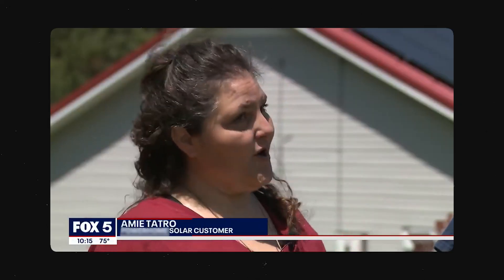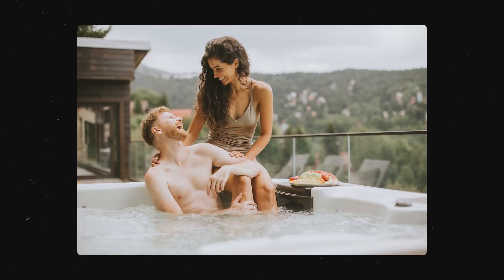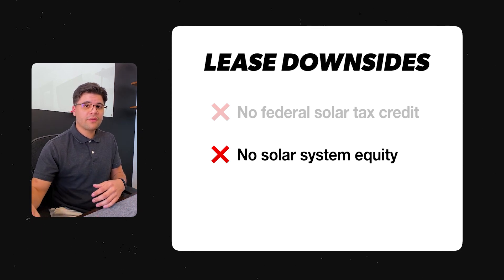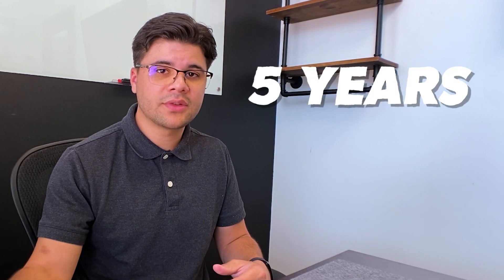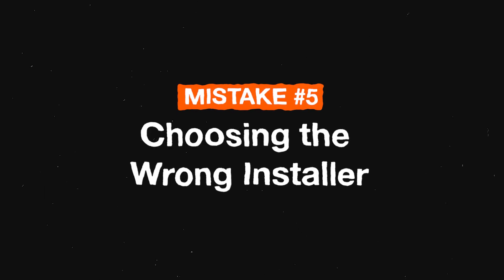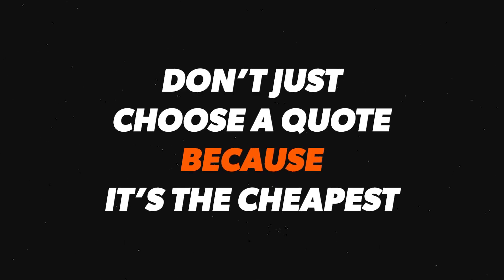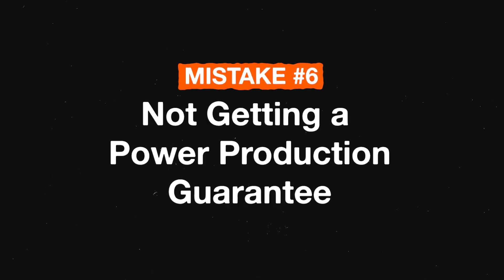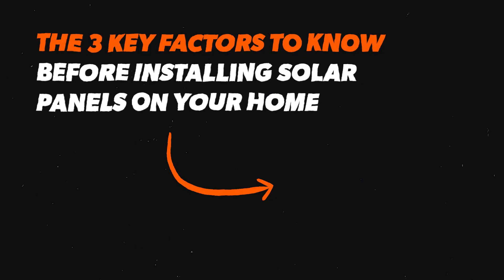7 Solar Panel Mistakes You’re (Probably) Going to Make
If you’ve looked into getting solar panels for your home before, there’s a good chance that you’ve come across a solar horror story or two. So what are the top mistakes you should avoid when getting solar panels for your own home? We go over it in today's video!

TIMESTAMPS
0:00 - Intro
0:41 - Mistake #1
1:49 - Mistake #2
3:15 - Mistake #3
4:28 - Mistake #4
5:28 - Mistake #5
7:53 - Compare Quotes from Top-Rated Solar Installers 100% Online
8:05 - Mistake #6
8:46 - Mistake #7
9:13 - The 3 Key Factors to Know Before Installing Solar Panels